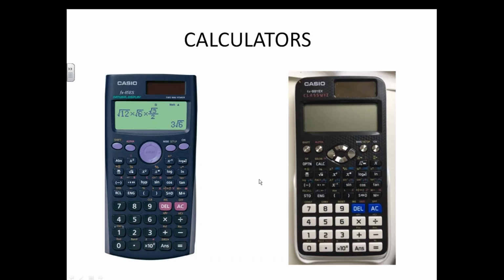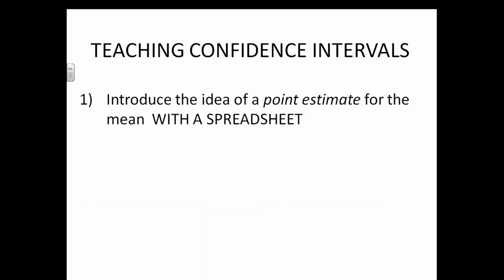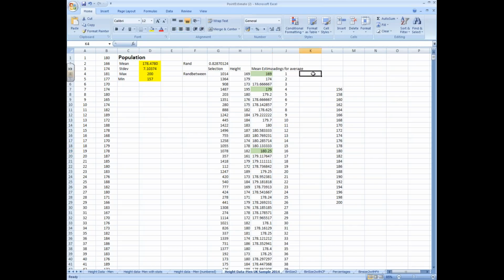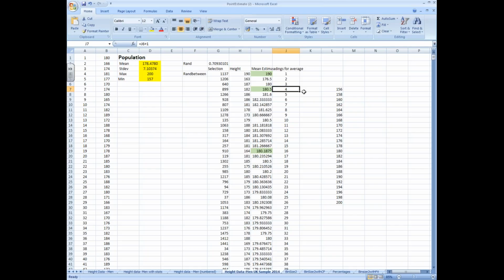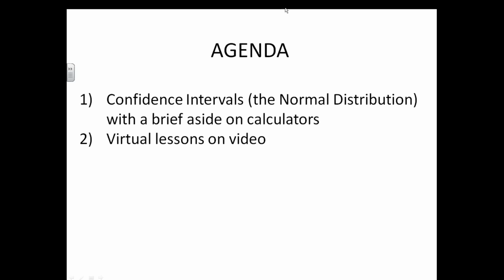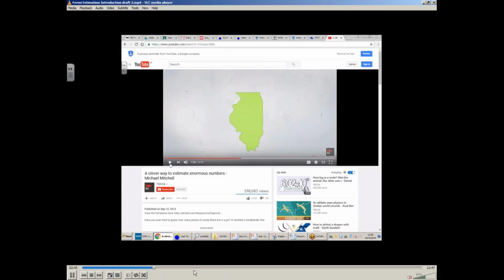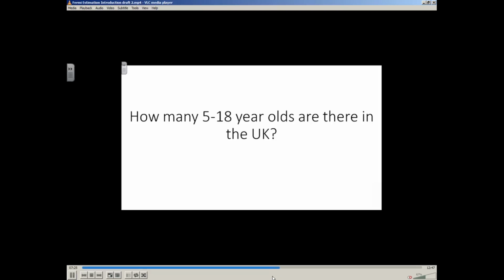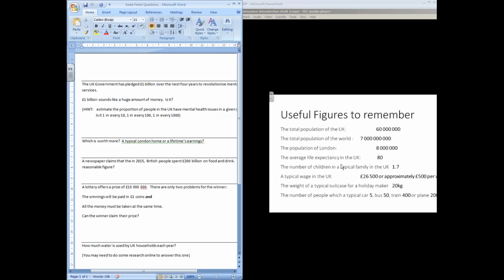RECORDED Webinar Nov 15 based on Nov 9 meeting